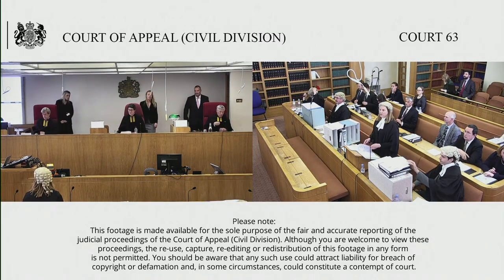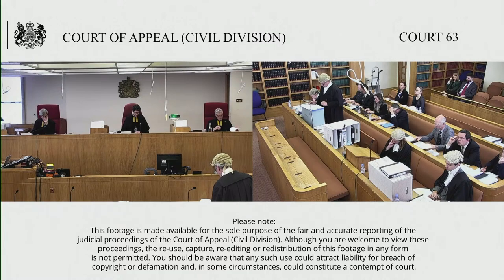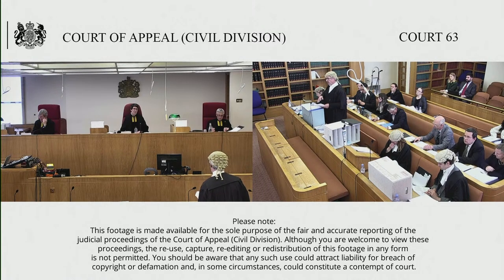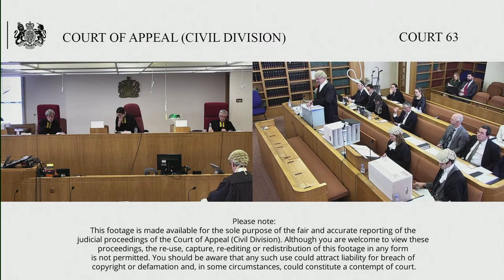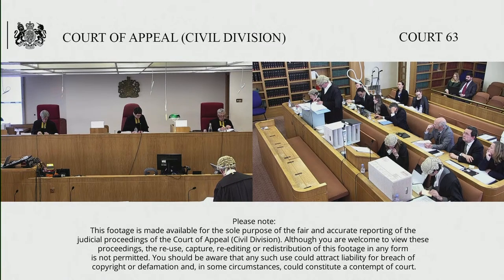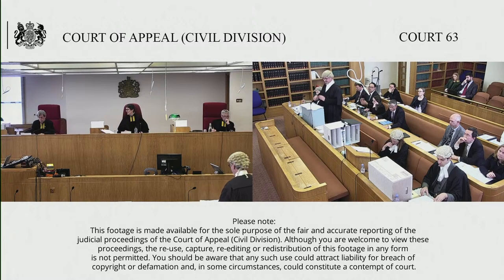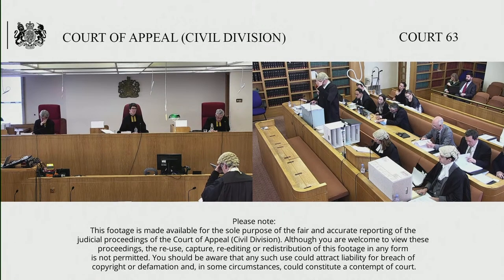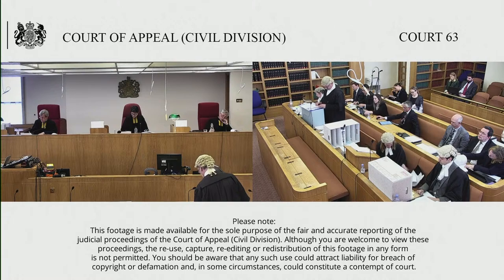Alcon Research LLC & anr (claimants/respondents) v Pharmathen SA (defendant/respondent) & anr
Wednesday 15 June 2022

Before Lady Justice King
Lord Justice Arnold
Lord Justice Nugee

The Appellant, Aspire Pharma Ltd, D2 below, challenges the order of Meade J dated 2 July 2021, by which he declared that the relevant patents were valid, dismissed D2’s counterclaim and ordered D2 to pay 95% of the Claimants’ costs.

Background: The proceedings concerned two joined cases regarding European Patent (UK) No. EP 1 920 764 (the Patent) which protected the drug travoprost (fluprostenol isopropyl ester (FIE), for the treatment of glaucoma. Although the Patent had expired, the trial was considered necessary because interim injunctions had been obtained on the basis of the Patent in respect of which cross-undertakings in damages were given: If the Patent was found to be invalid then those cross-undertakings would come into force. In the event that the Patent was found to be valid, D2 admitted generic products. A remote trial took place on 16, 17, 18 and 22 March 2021. D2 was the only active defendant by the trial. A written judgment was handed down by Meade J on 23 April 2021. Meade J concluded that the patent was valid and the allegation of obviousness over Stjernschantz (a publication on glaucoma) failed.